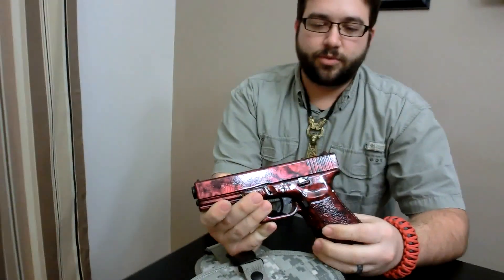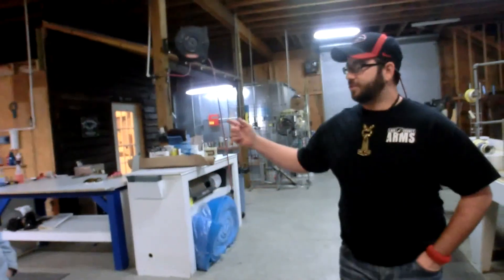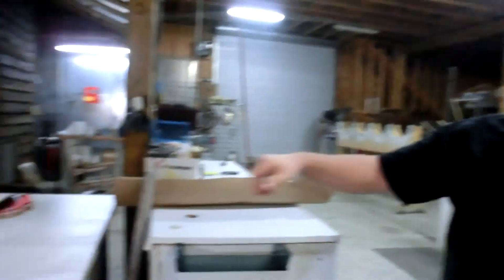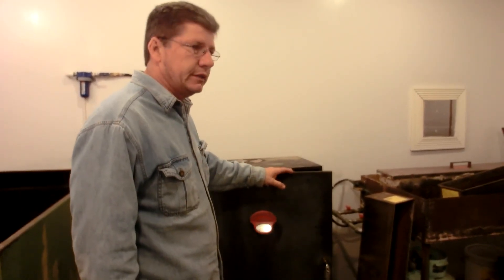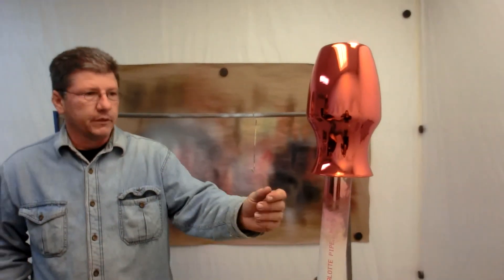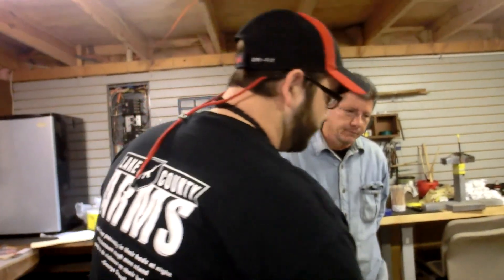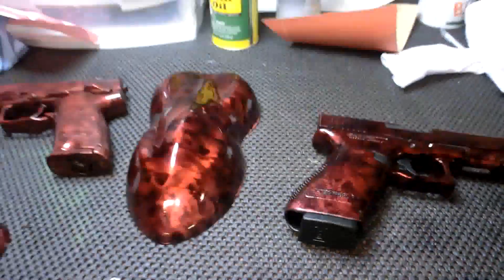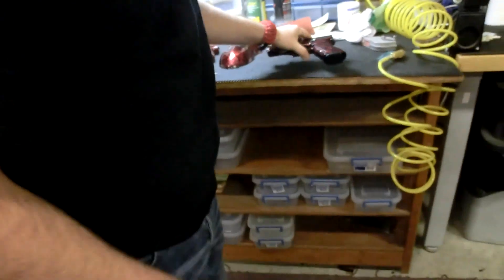Weapons of Bass Construction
I visit Danny Bass with Weapons of Bass Construction in Sumterville, Florida.  He has a variety of services that he provides.  Give him a call if you'd like to get some work done on one of your guns o